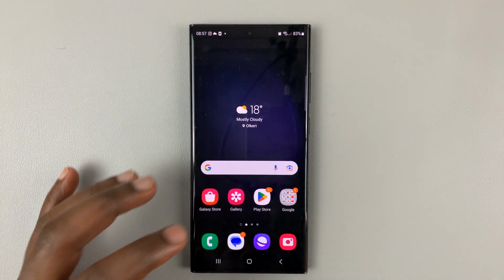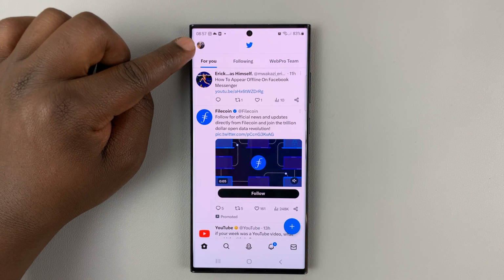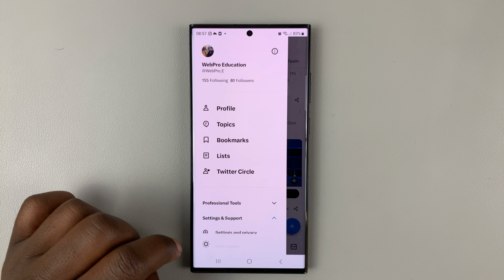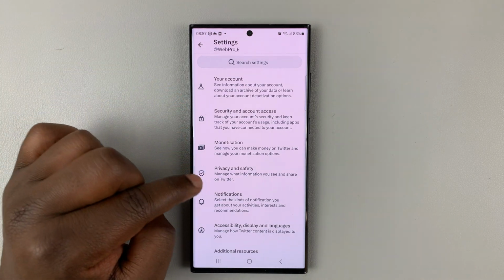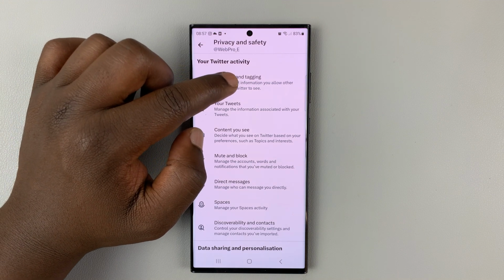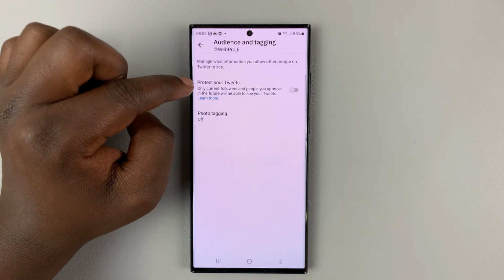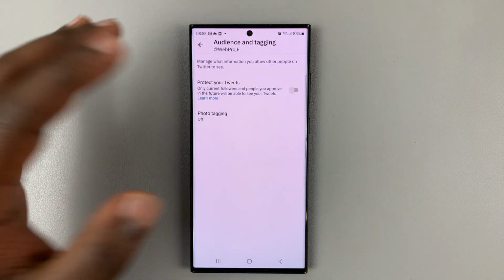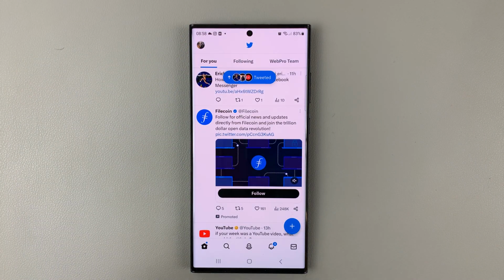How To Make Your Twitter Account Private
You can make your Twitter account private if you want to limit people from viewing and seeing your tweets. Your Tweets, including permanent links to your Tweets, will only be visible to your followers.

Your followers will not be able to use the Retweet icon to Retweet or Retweet with comments. Protected Tweets will not appear in third-party search engines (like Google search). This can be helpful if you want to keep your tweets private or if you don't want everyone to see your posts.

To Make Your Twitter Account Private:
Launch the Twitter application
Tap on "Settings & support"
Select "Settings & privacy"
Tap on "Privacy and safety"
Select "Audience and tagging"
Tap the toggle icon next to "Protect your tweets" to make your Twitter account private.

When you protect your tweets, your Twitter account will become private. Only approved followers will be able to see your tweets and photos. Your current followers will still be able to see your profile and information.

When you make your Twitter account private, current followers will still be able to see your tweets. This is because they are already following you and have approved access to your account. However, once you make your account private, new followers will only be able to see your tweets if they are approved by you.

Cell Phone Tripod Adapter